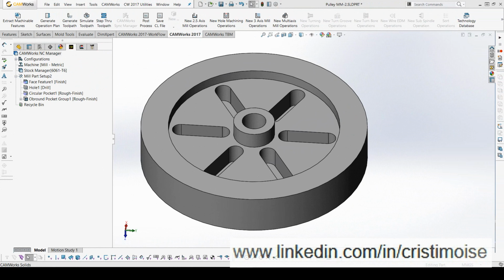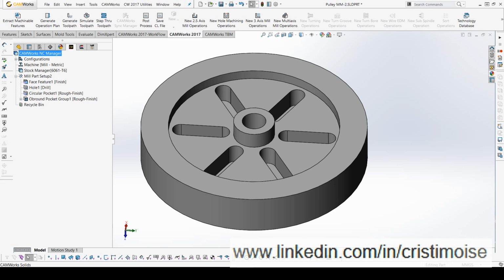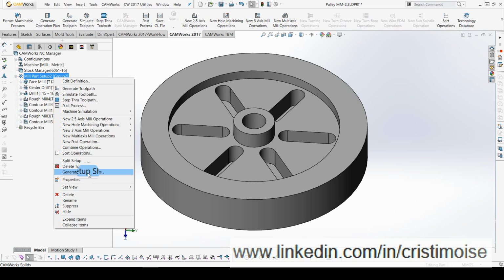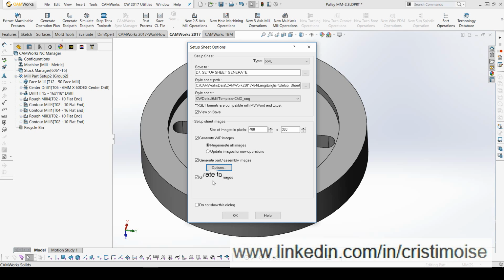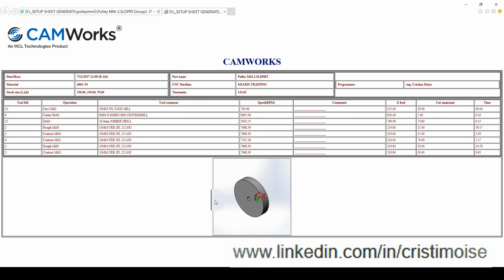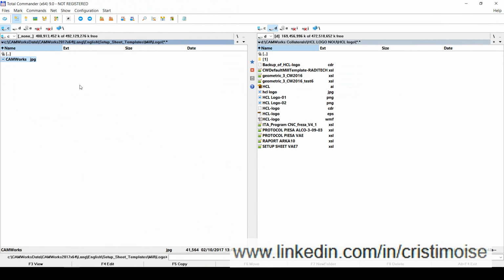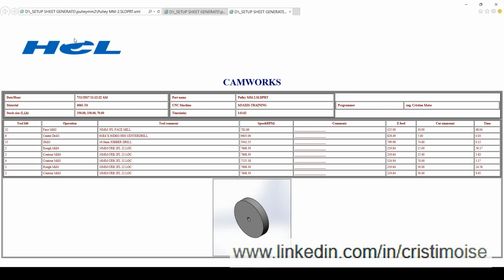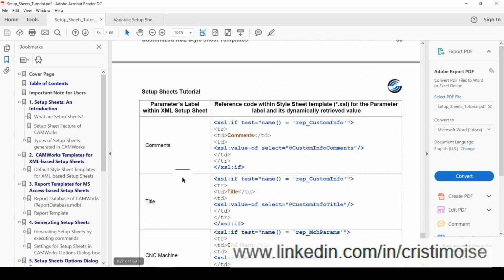CAMWorks Setup Sheets - How to change a company logo.